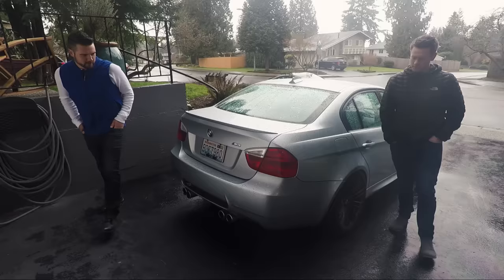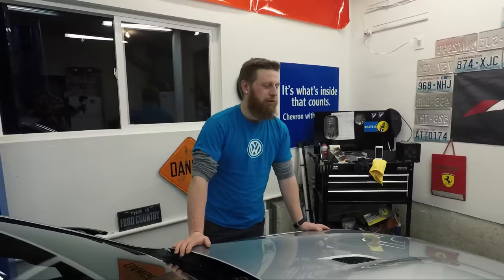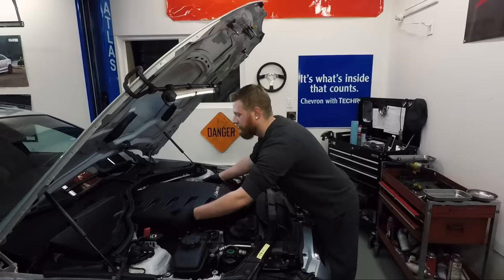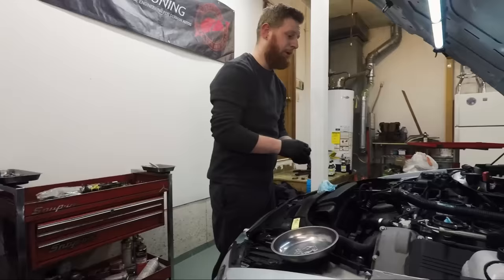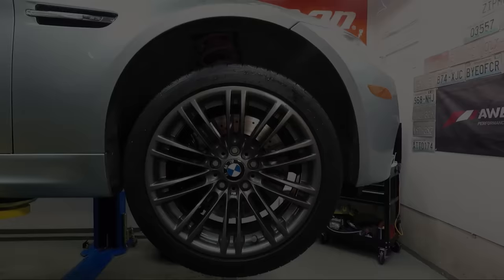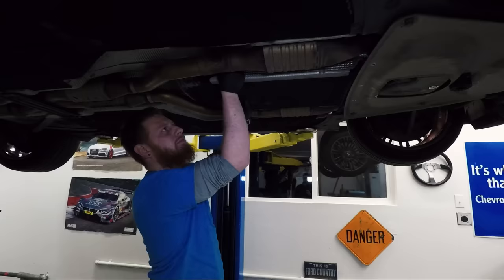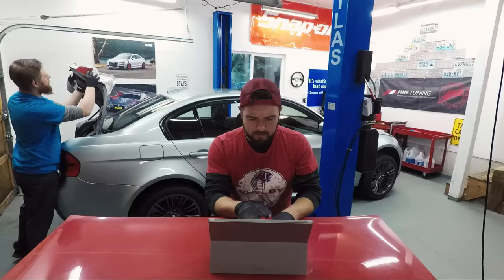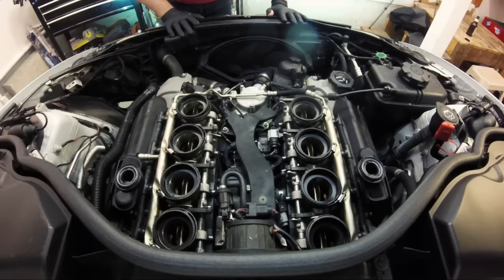How To Flip Luxury Cars For Profit (The Secrets!)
At the time of this video we bought the cheapest Clean Title E90 BMW M3 in the nation!

Ideal Car Strategies (ICS) - Learn more about the exact strategies we’ve used to successfully buy, enjoy and ultimately sell over 70 really cool cars, driving them for free or making a profit! (-all without a dealers license)

ALL OUR GEAR:
The Computers We Use
The Best Vlogging Camera
$25 Wide Lens For Vlogging Camera
Microphone For Vlogging Camera
Bendy Tripod Thing
GoPro Hero 5
GoPro Gimbal
Case for GoPro (Lifesaver!)
Mic For GoPro
Lavalier Mic Setup
(2) Inexpensive Large Filming Lights
Portable Lighting (Battery Powered)

In this episode, two best friends chase the car enthusiast dream! Brad and Trav buy, fix, enjoy and sell cars that you would love to own. In this episode, they buy an e90 M3 that needs some work. Cosmetically the car looks the part, but after a thorough inspection, Brad and Trav find an assortment of issues that are hindering it's performance. Things like failing throttle valve actuators are throwing the car into limp mode. Trav notices the oil, transmission and differential fluid needs to be changed to sort the notchy gearbox and loud limited slip (lsd) differential. The previous owner had driven the front tires down to the cords, so Brad replaced them with Michelin Pilot Super Sports. They adjusted the parking brake. Painted the brake calipers and kidneys black. Fixed the soft touch paint on the steering wheel trim and updated the rear taillights to look more like the LCI tails on the updated E90/E92 BMW's. Once they finished reconditioning the little M, Brad and Trav talked about what their Ideal M3 would be: the car you could buy and either break even, or even make money on. After having the car listed for 4 days, the stunning sports sedan was sold to a happy buyer in California.

*We are already done filming 4 other episodes and will be posting them every few weeks. Pleas subscribe to our channel to watch us as we enjoy the ownership of the car in each episode, where we take them to car shows, track days, and live with them on a daily basis.

Follow IC on Instagram for behind the scenes! @idealcarstv

**Special thanks to everyone that has supported Ideal Cars from its infancy. It's a dream of ours to bring great content to our fans. So buckle up and hold on tight because we're giving you a first class seat to our spectacular ride!